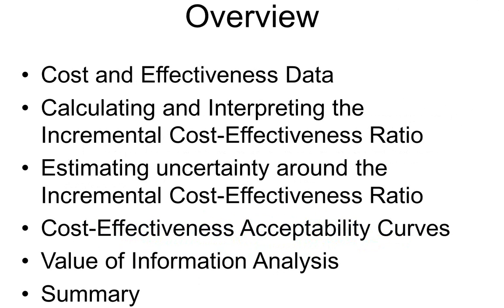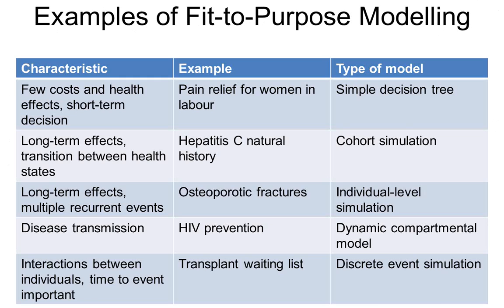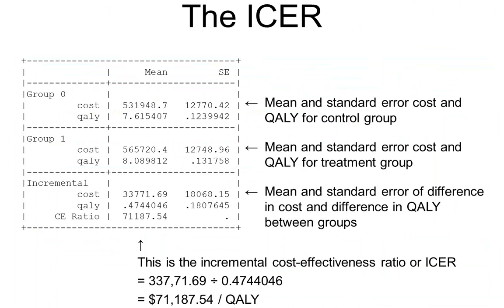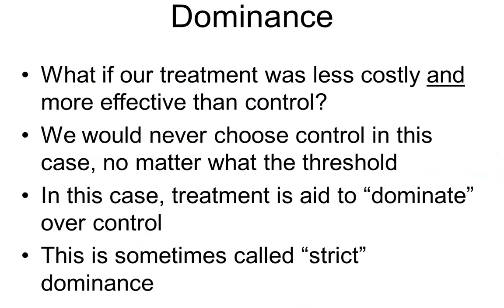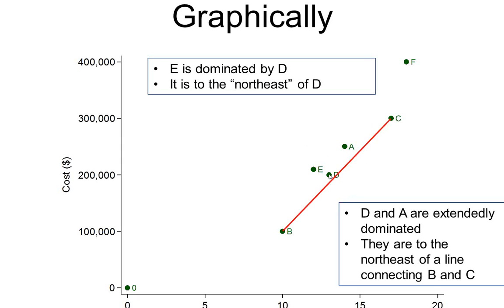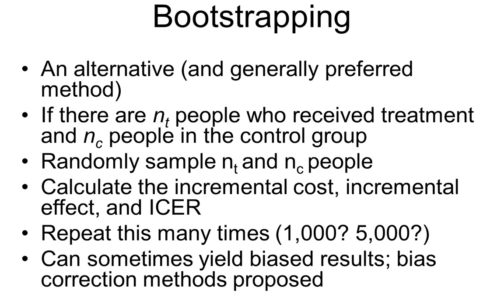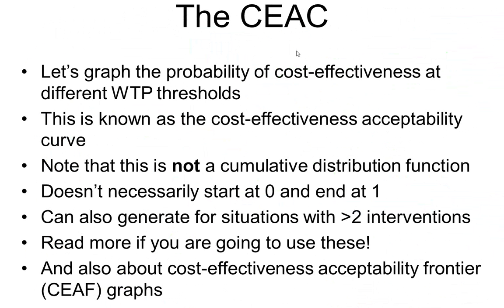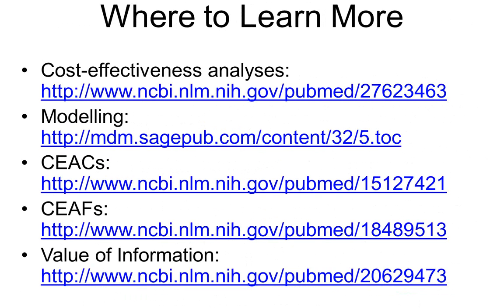Webinar: Introduction to the Analysis of Cost Effectiveness Data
Introduction to the Analysis of Cost Effectiveness Data. A webinar given on September 28, 2016. Presented by Ahmed Bayoumi